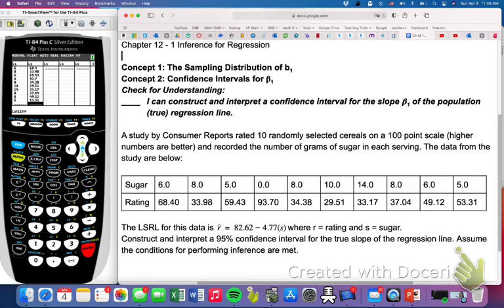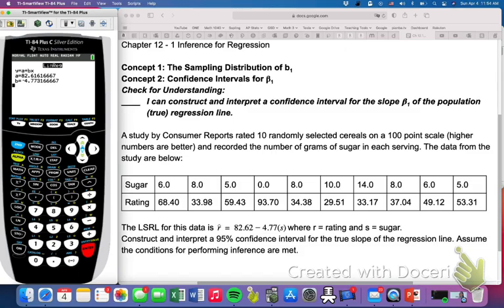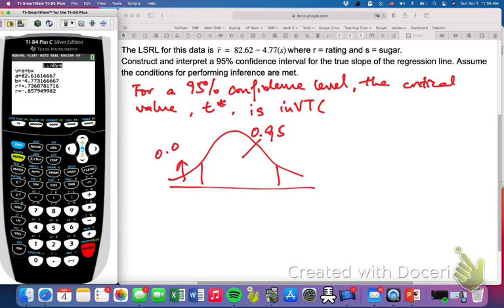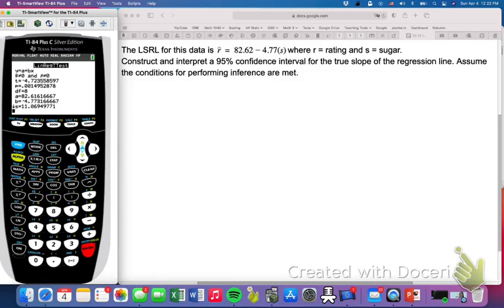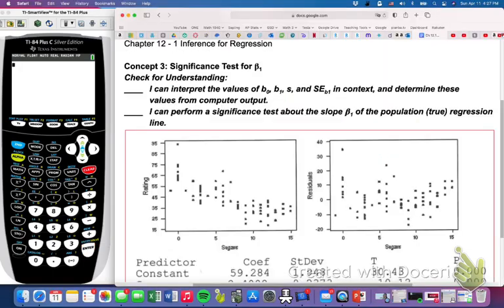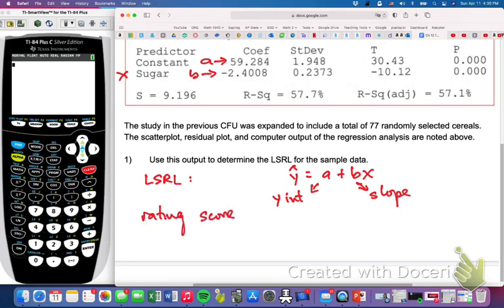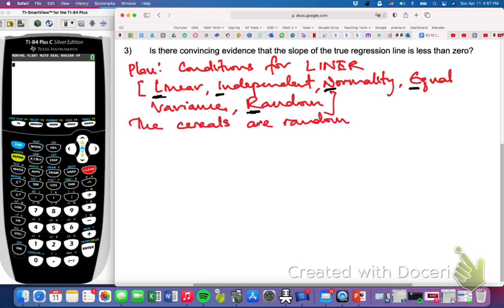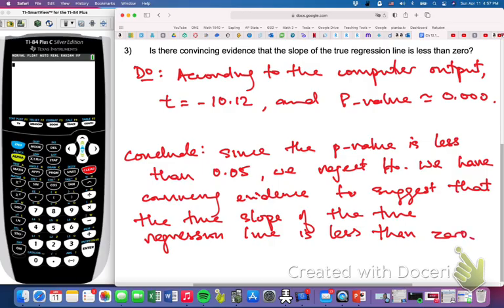AP Stats Ch 12.1 C1 & C2 & C3 CFU